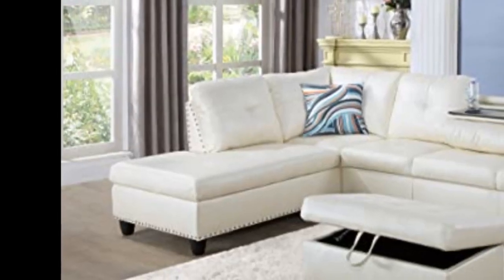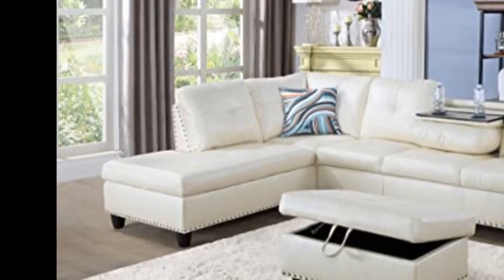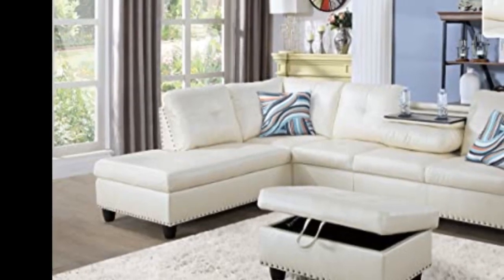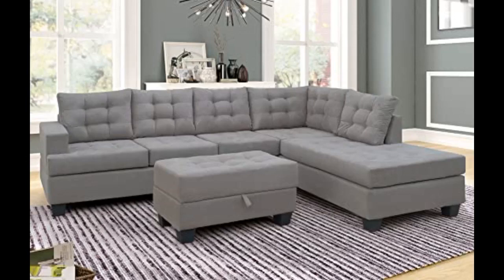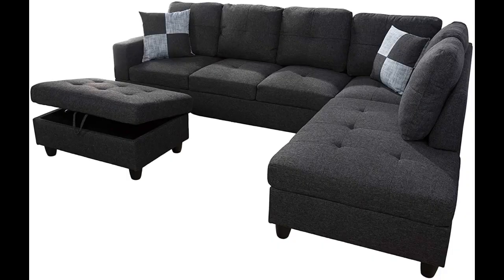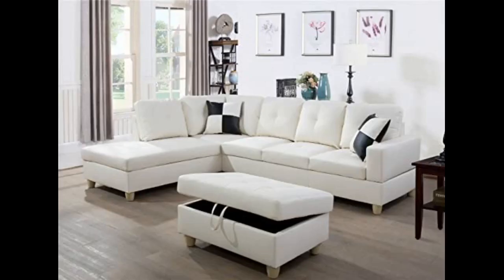3-Piece Grey Sectional Sofa L-Shape Couch with Storage Ottoman Right 3 Seat Set for Living Room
3-Piece Grey Sectional Sofa L-Shape Couch with Storage Ottoman Left or Right 3 Seat Set for Living Room
3-Piece Grey Sectional Sofa L-Shape Couch with Storage Ottoman Left or Right 3 Seat Set for Living Room Review
This couch is exactly like in this picture. I just bought it and it looks fine. Moreover it's easy to assemble by one person.